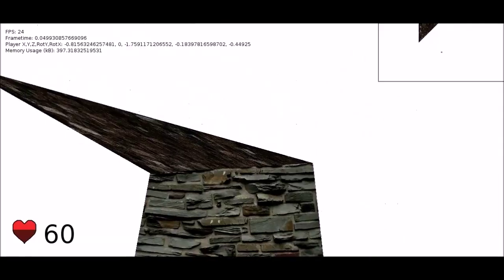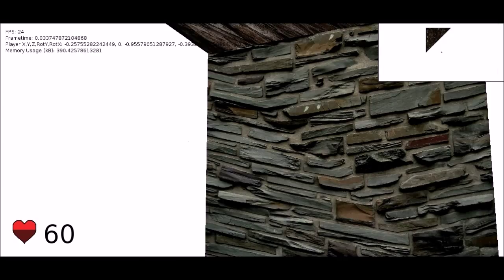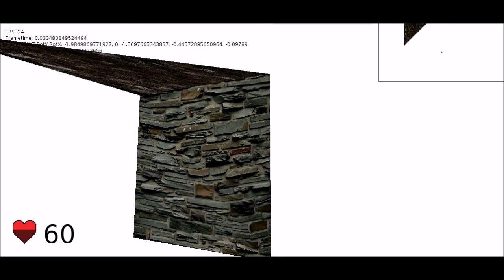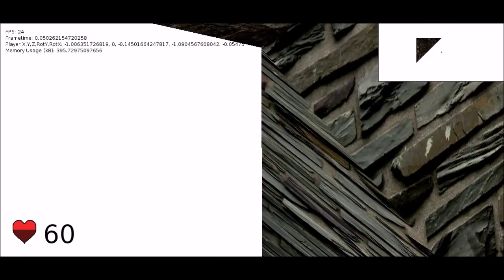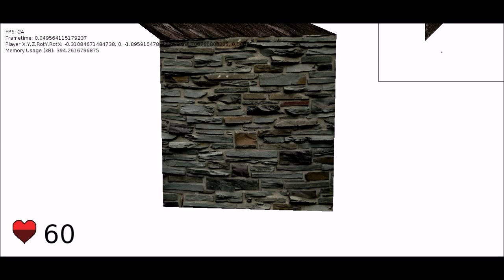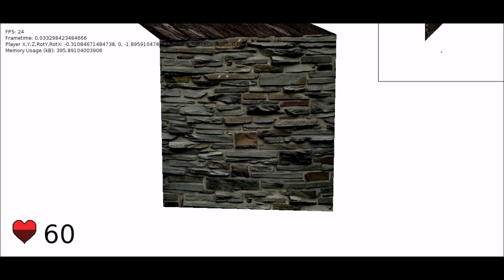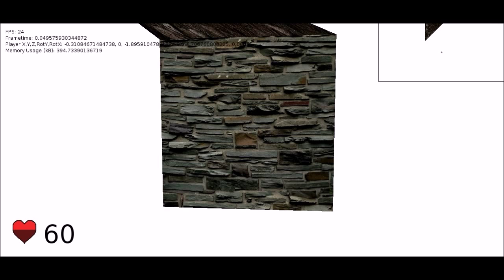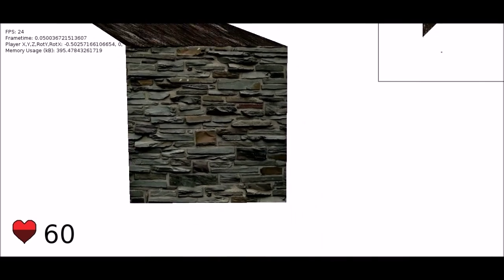Order vs Anarchy (2D-3D Switcher) Update #1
Added texture support for both 2D and 3D, made 2D+3d sort of work, added health, decreased memory usage (despite adding all these hektik features). maybe 2% complete now.

on my personal channel